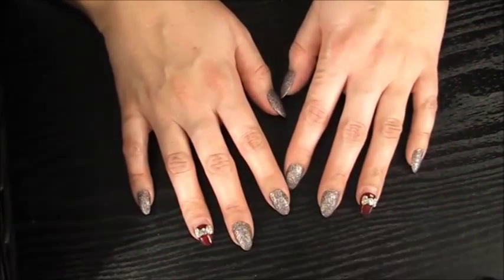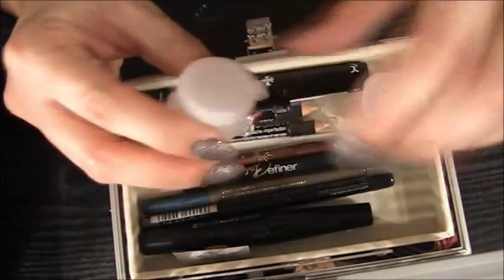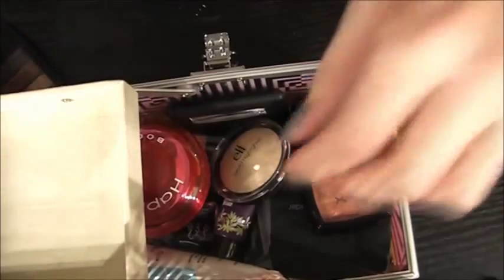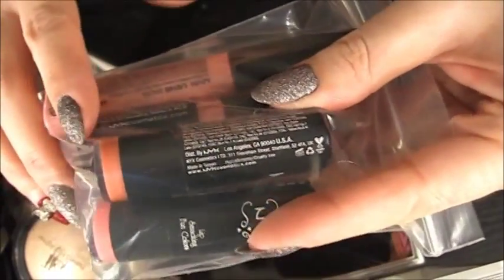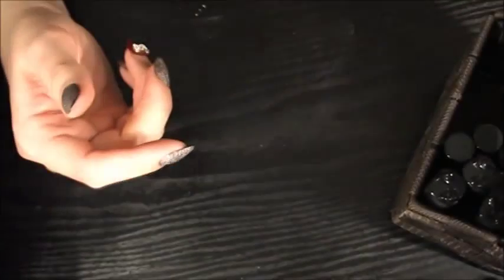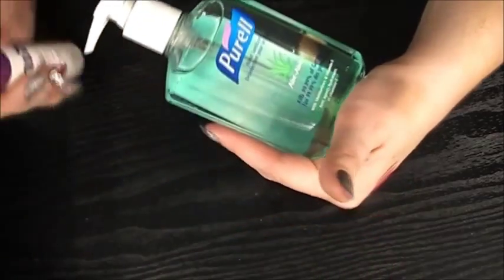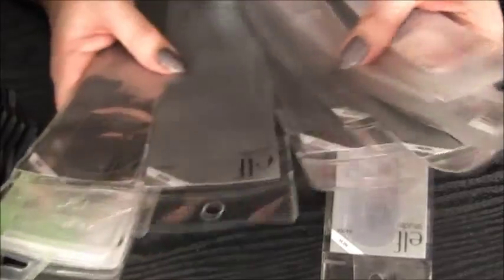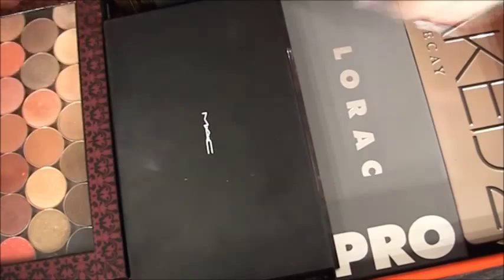Vanity Drawer DECLUTTER and Re-organization 2014 PART 1 Wicker Drawer Tower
Small declutter!

Just a side note. Everything that you see, I have either purchased with my own money, or received as a gift from my hubby or family member or friend.